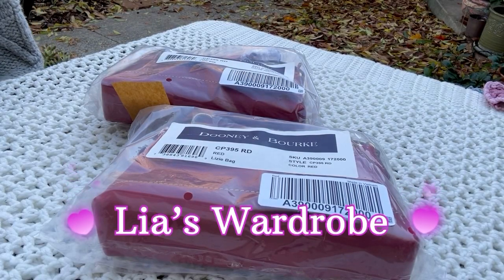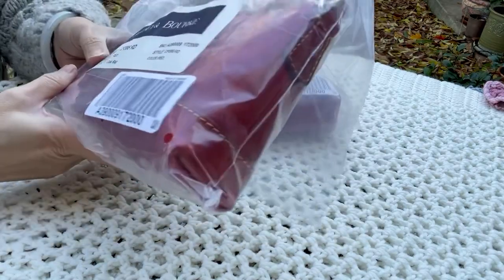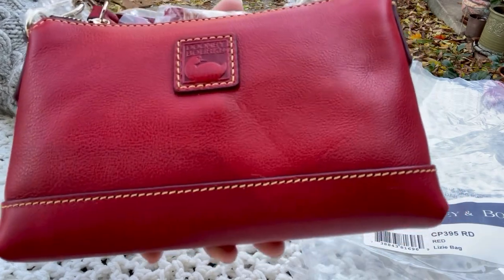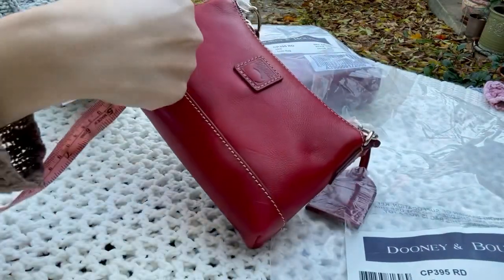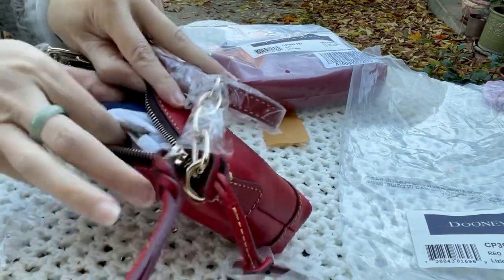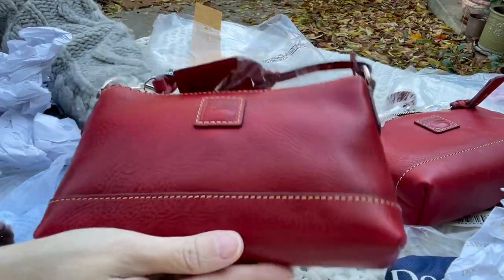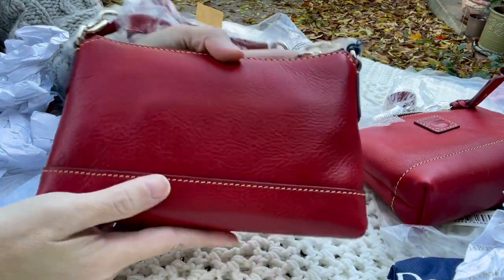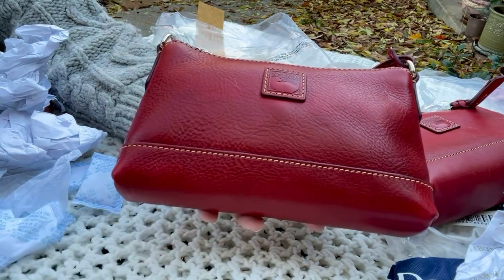Dooney & Bourke Florentine Lizie Bag. Reveal and Return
Hi everyone,
I was looking forward to get this Dooney & Bourke Florentine Lizie Bag. Unfortunately, they are going back. There are two tones of red on the front leather. It looks like it’s water damage or the leather took the dye differently. At any case, these will go back. It’s not an attractive look.

Zipper closure.
H 5" x W 2.5" x L 8"